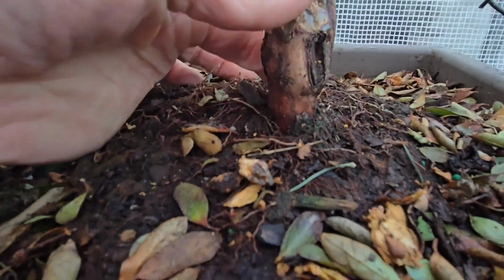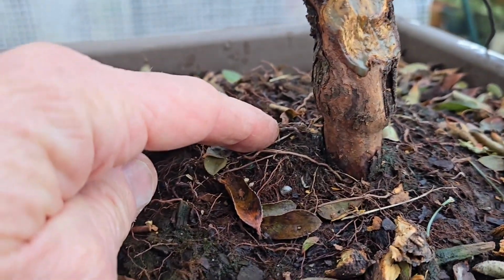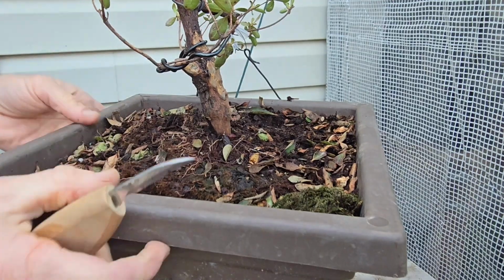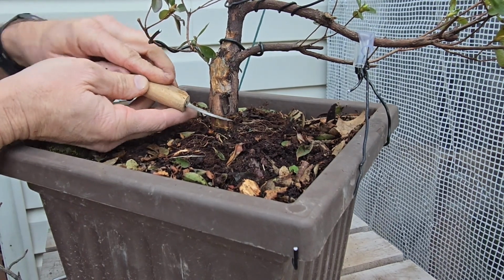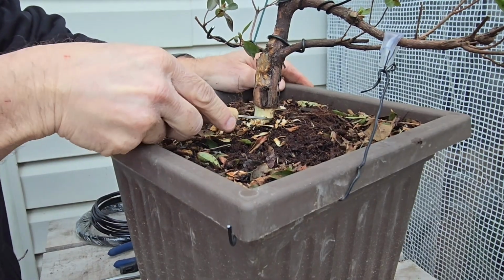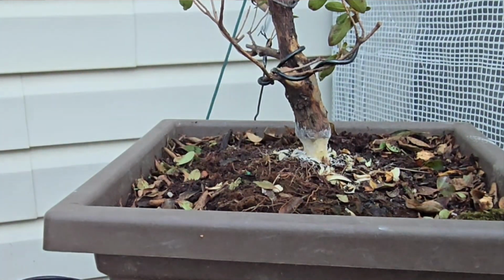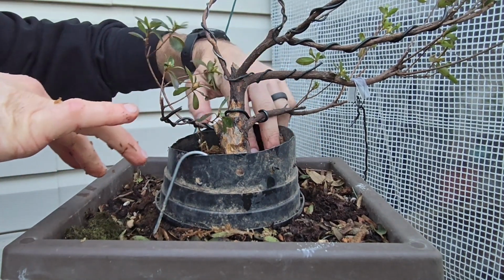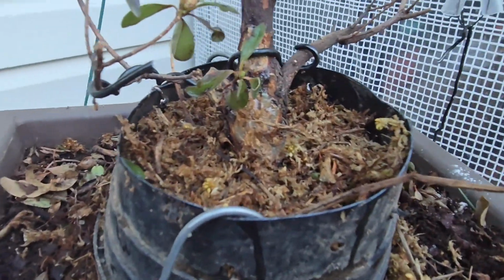Azalea ground layer